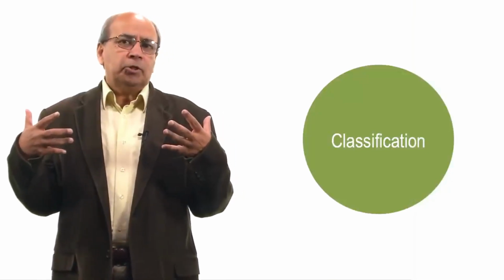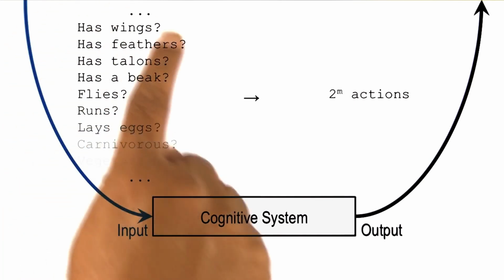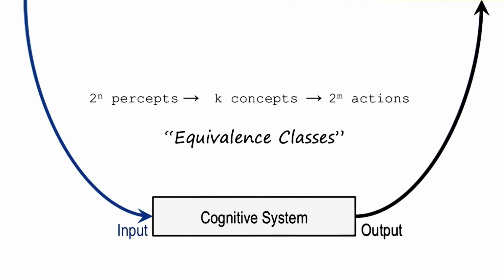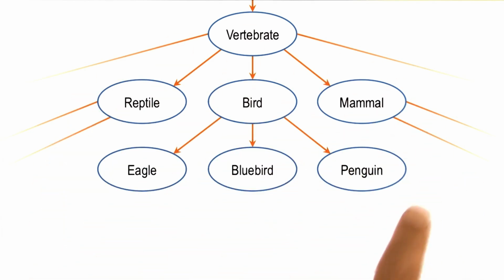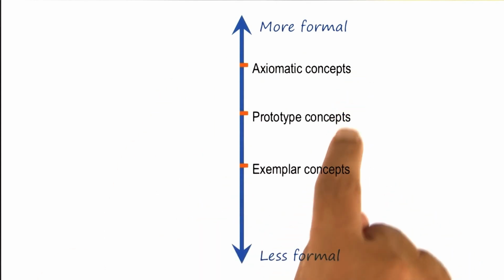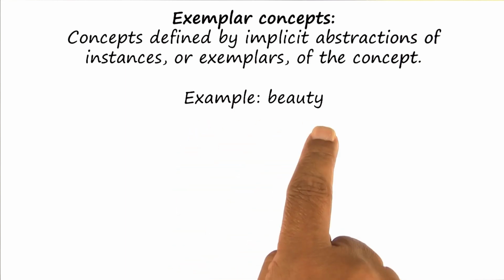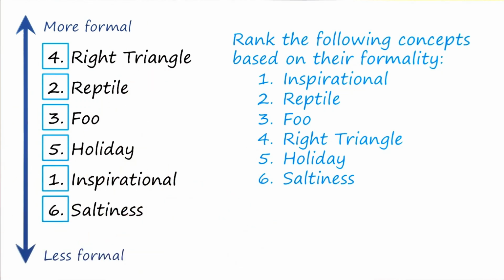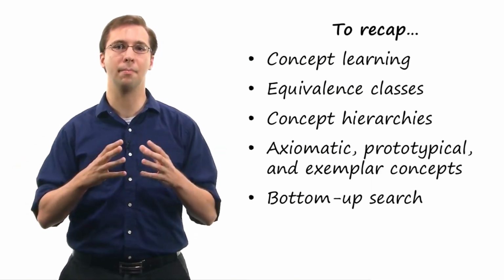CS7637 Lecture11 Classification